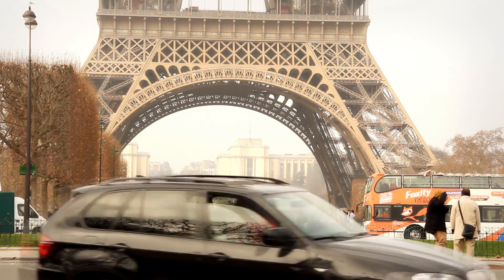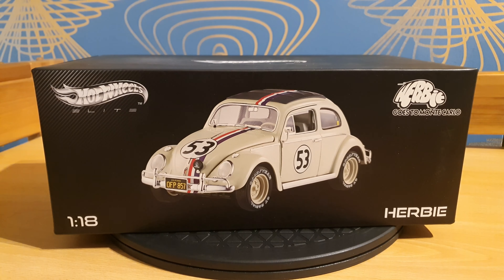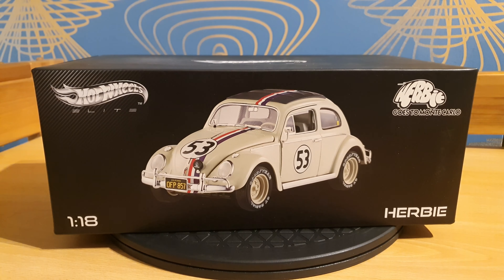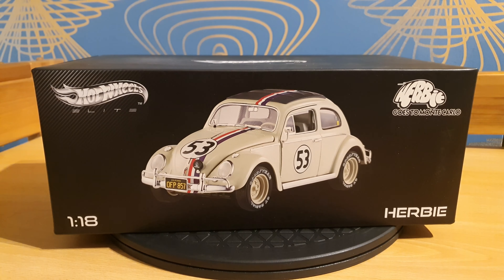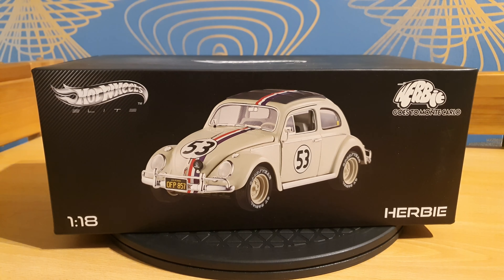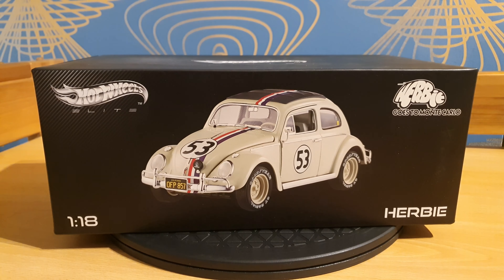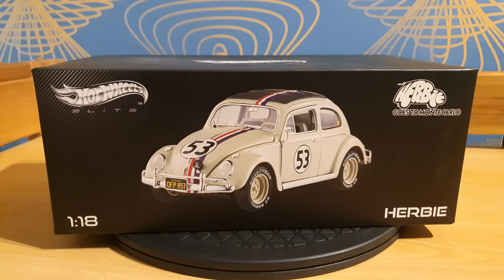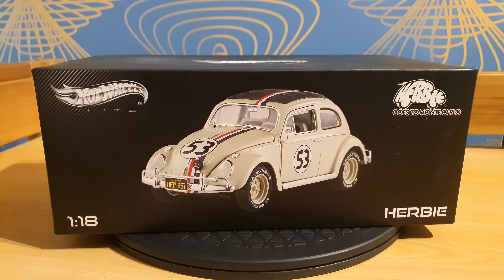Herbie 1/18 hot wheels elite A happy review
This is my very first review about a model car, and i have choosen Herbie (the love bug)  The VW Beetle from the Disney movie Herbie Goes to Monte Carlo in 1978. It's made by Hot wheels Elite in scale 1:18